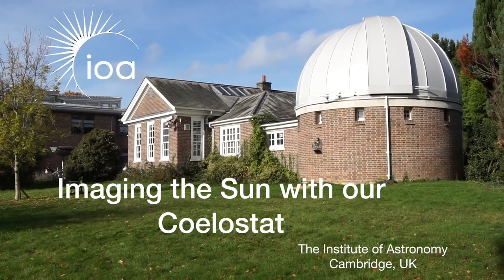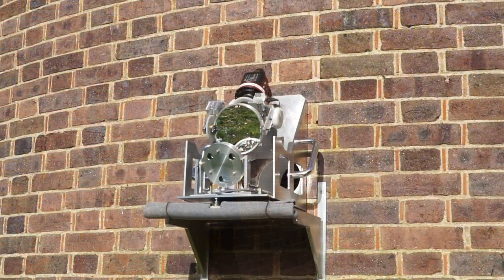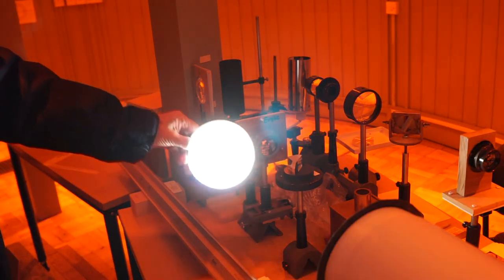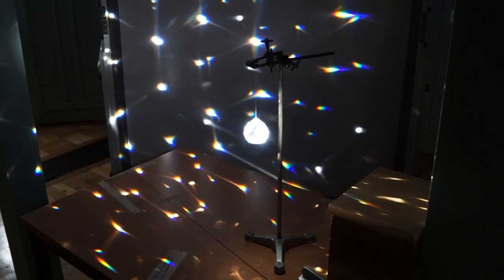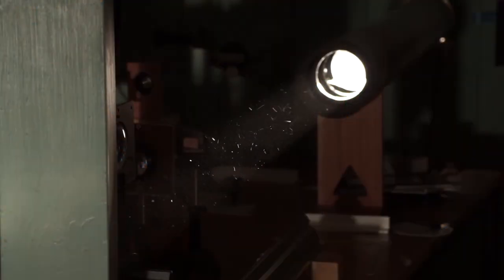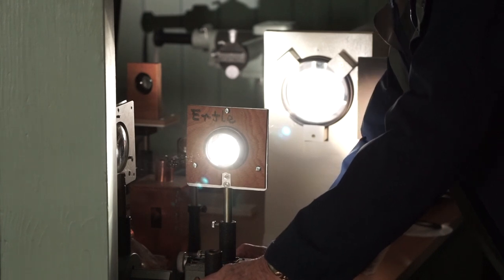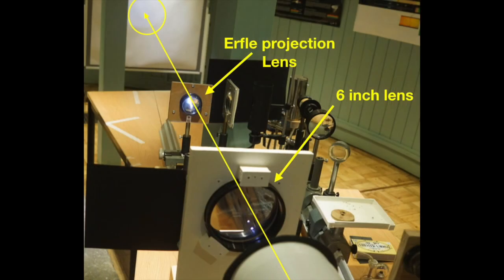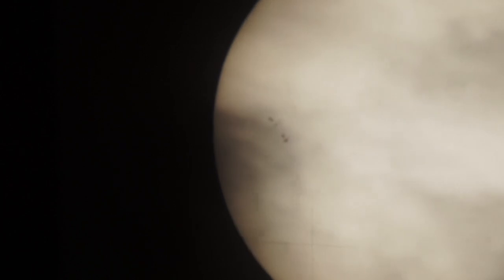Imaging the Sun with our Coelostat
At the Institute of Astronomy there is a special instrument for making images the Sun -- a Coelostat. Dr Robin Catchpole explains how this fascinating tool works.